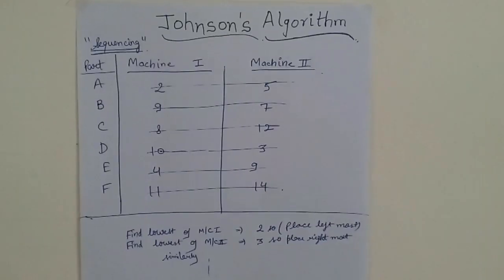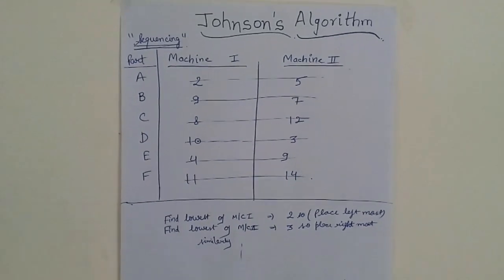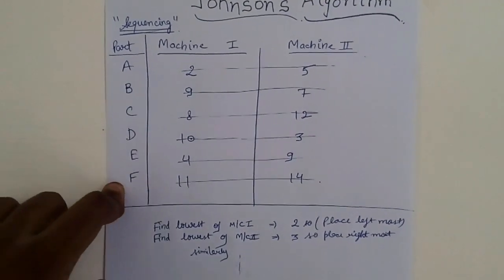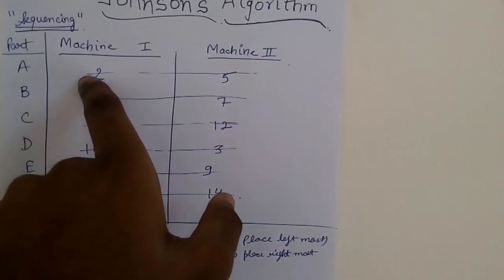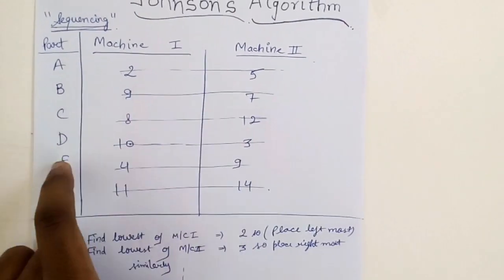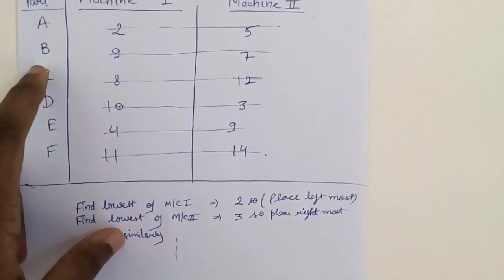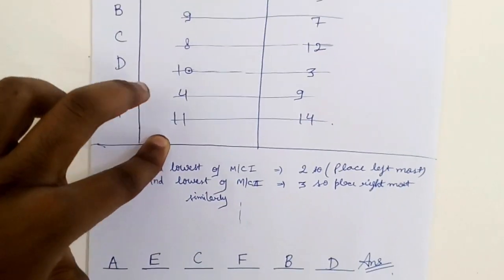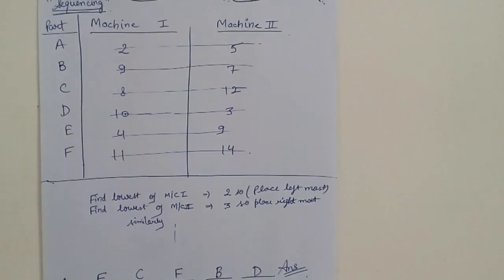johnson rule numerical | johnson algorithm | johnson's rule | johnson rule in scheduling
johnson rule numerical | johnson algorithm |  johnson's rule |  johnson rule in scheduling | Johnson rule solved numerical | Johnson rule numerical solved | Johnson rule scheduling problem | Johnson rule scheduling numerical solved